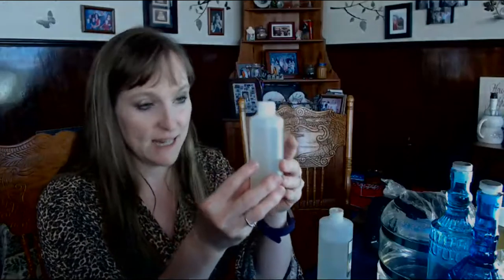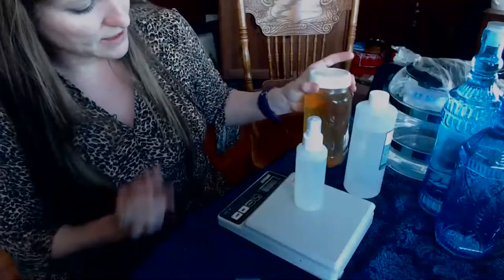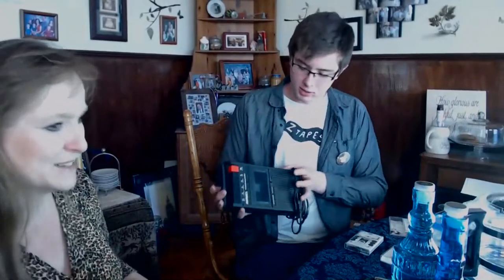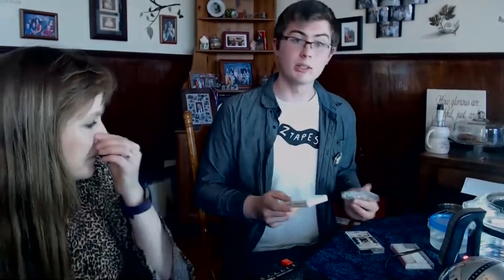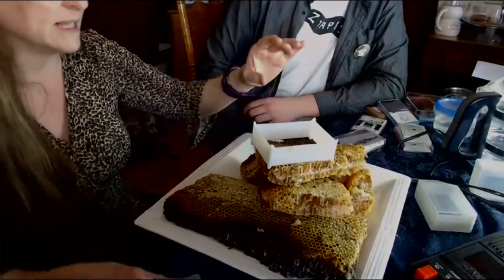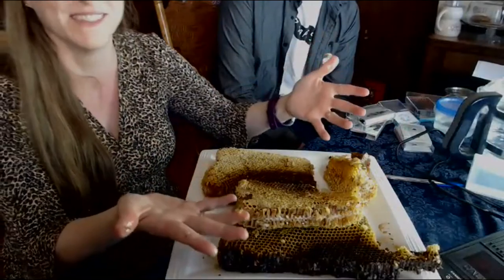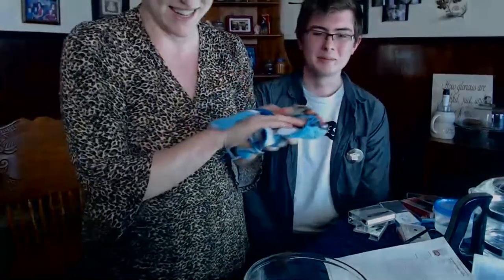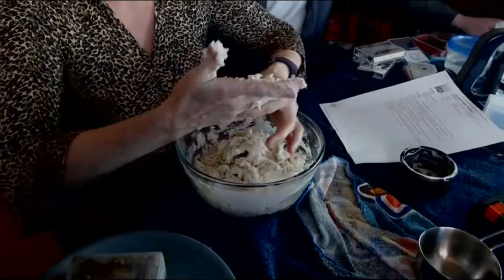LIVE Collaboration Chromatic Aberration | ACV DIY Body/Hair Toner | Spicy Noodle Challenge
My fellow entrepreneur Blake Redhead agreed to do a LIVE collaboration with me! Also listed below are some other great Spicy Noodle challenges...

Twitter"@chromaticrecord

Jen Spice Family Spicy Noodle Challenges

Sourdough Recipes

DIY Recipe for All over ACV Body Toner

100 g. Lemongrass Hydrosol
20 g. Handmade Apple Cider Vinegar

1.2 g. Germaben 2 (preservative)

Shake and Spritz! Easy Peasy. If you don't use a preservative store in the fridge and use within 1 week.

This feels amazing on my skin. I use it all over the body after a shower or bath to help restore my body's natural mantle level (acidic).

USA address
Jen Olson
317 West 4th St.
Burley, Idaho 83318